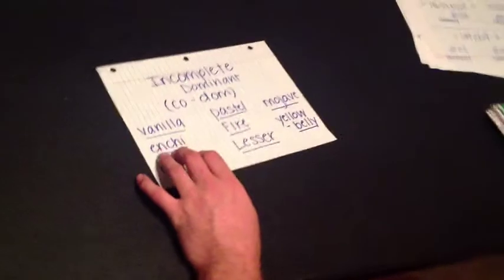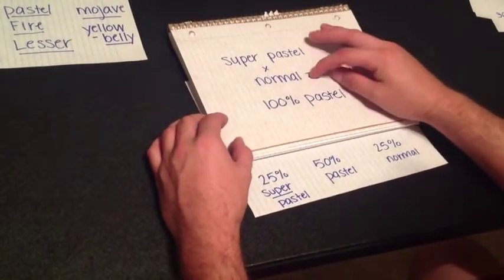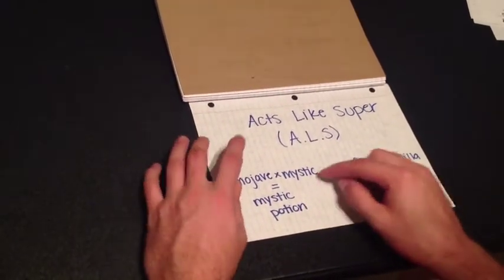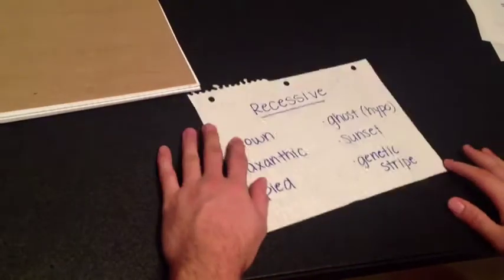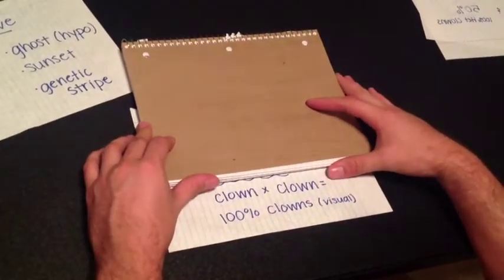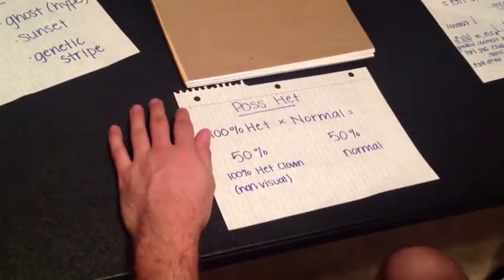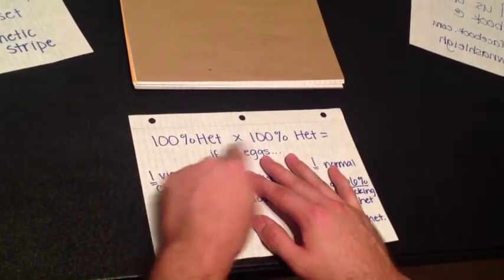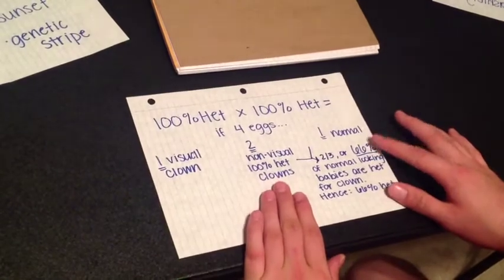Genetic Basics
A walk through of genetic basics. This is something we struggled with a bit so hopefully we can help you understand the basics.